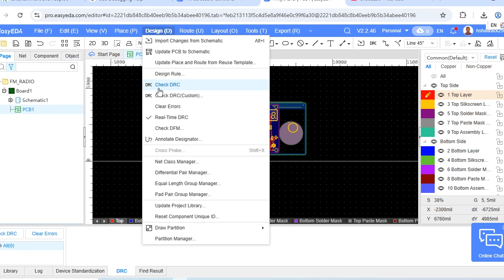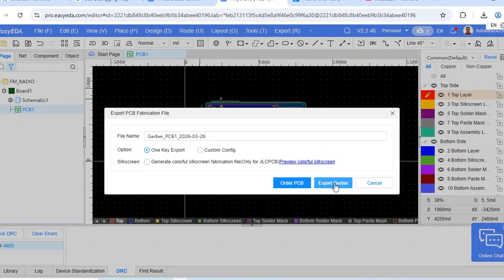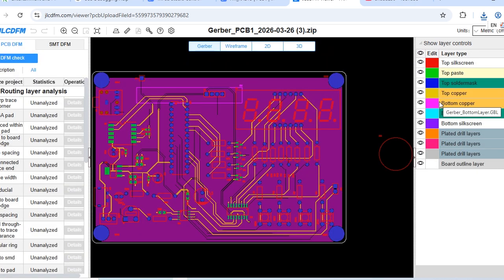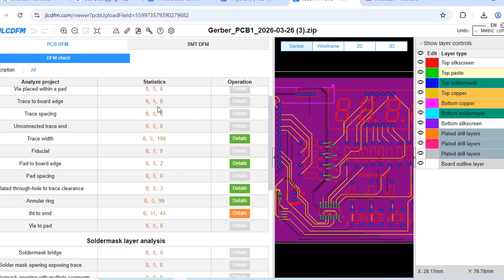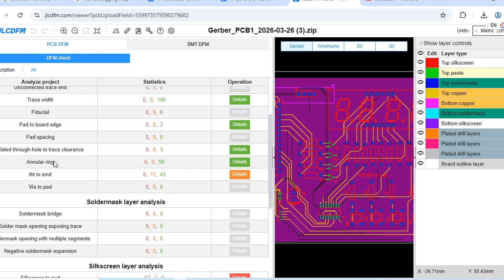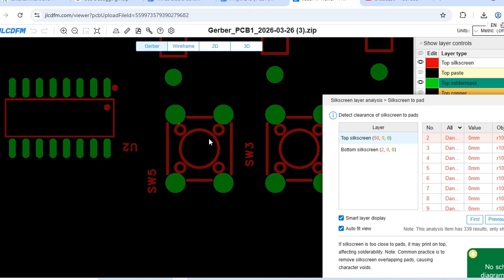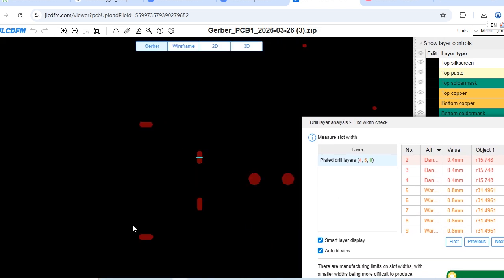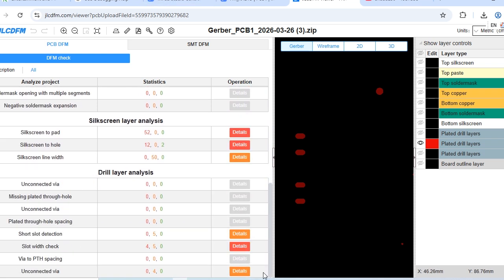⚠️STOP 🛑🛑🛑 Run This DFM Check Before Ordering PCB | EasyEDA | PCB Design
Before ordering your PCB, learn how to run a DFM (Design for Manufacturing) check in EasyEDA to avoid costly mistakes.
This step-by-step guide shows how to detect and fix common PCB errors like clearance, trace width, and drill issues.
Perfect for beginners and engineers to ensure your design is ready for manufacturing.